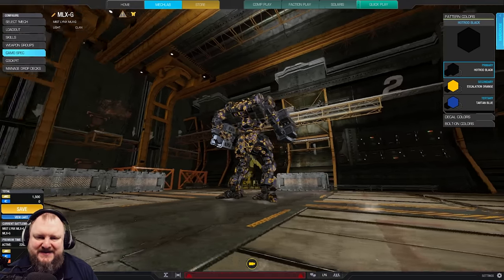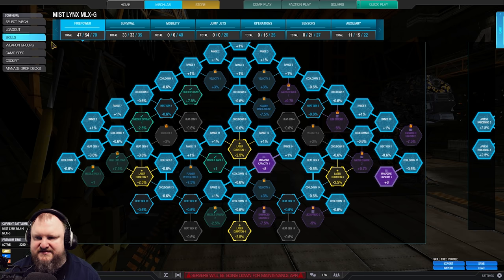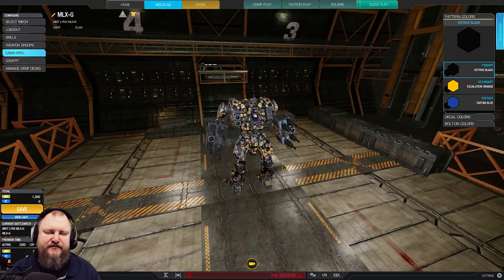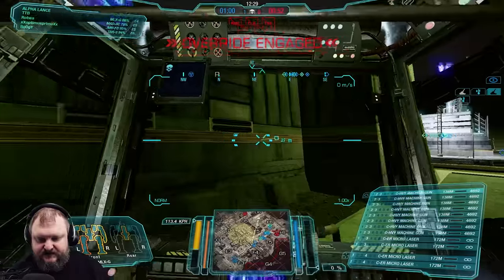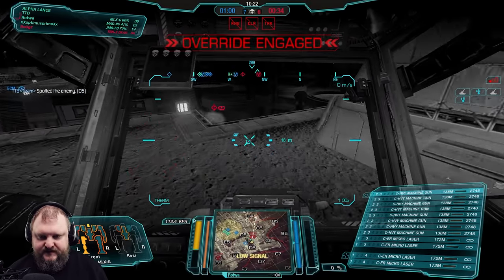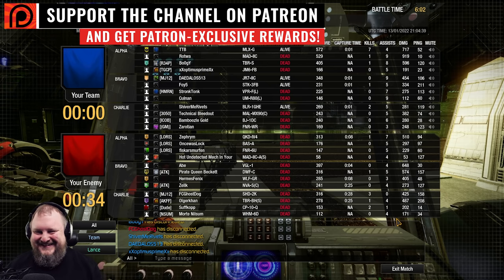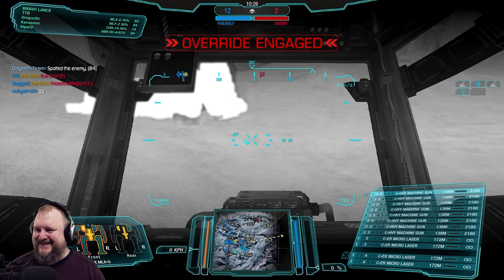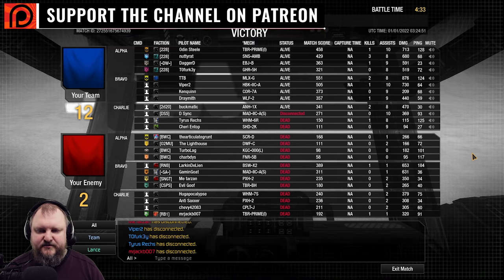This light mech destroys everyone! - Mist Lynx - German Mechgineering #472 - Mechwarrior Online 2022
Want to laugh like a maniac as you slowly grind your enemies to dust? The Mist Lynx is your mech! Enjoy!

00:00 Build and Skilltree
05:08 Match 1
11:16 Match 2